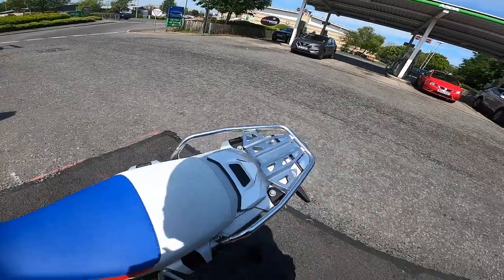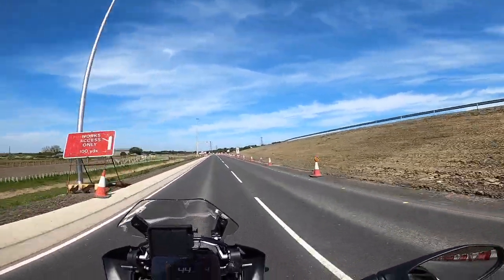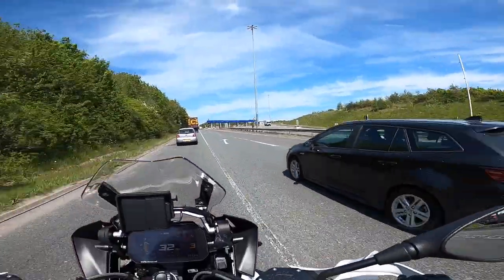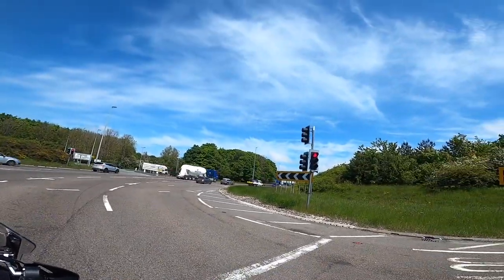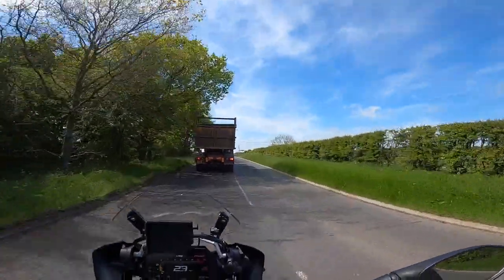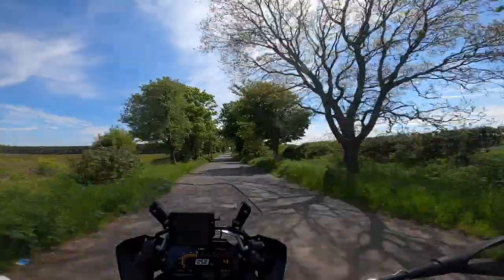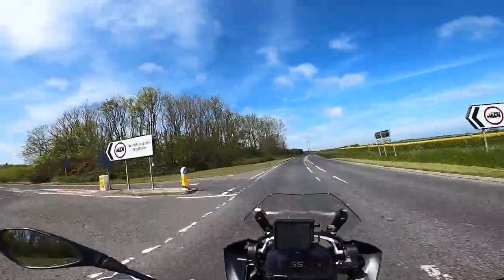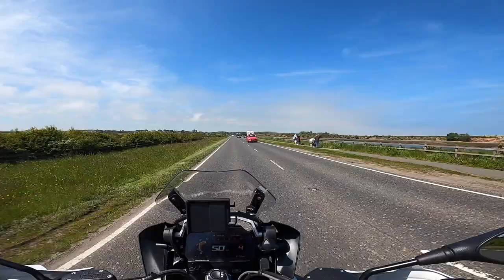BMW R1250GS Test Ride Review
This is the second test ride review in my short series of videos test riding a few different bikes with a view to potentially buying one of them at the end of the process.

The bikes being tested are:
BMW S1000 XR
BMW R1250 GS
Ducati Multisrada 950S
Ducati Multisrada V4S

There was meant to be a fifth bike, the KTM Superduke 1290 GT, but I haven't been able to secure a test ride as yet, so the process rolls on without it!